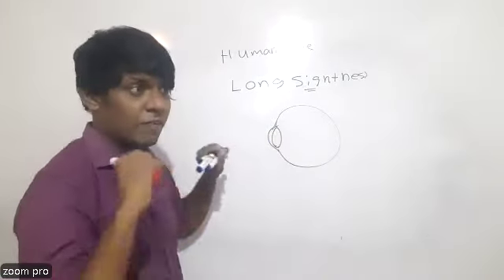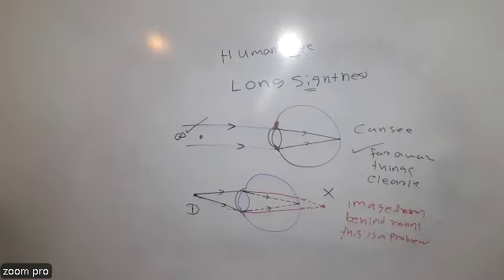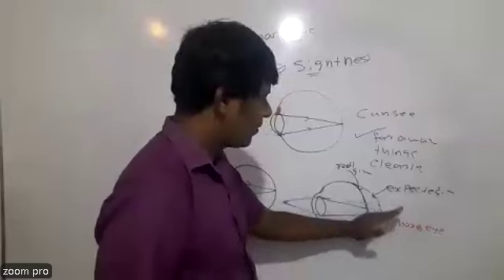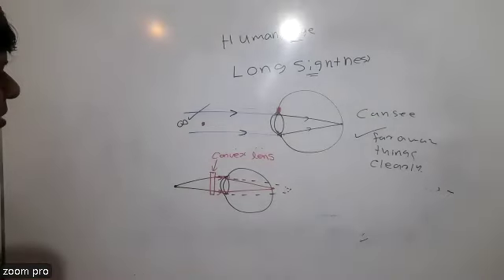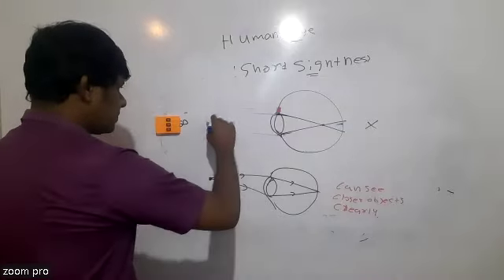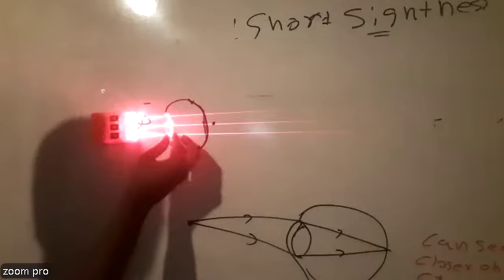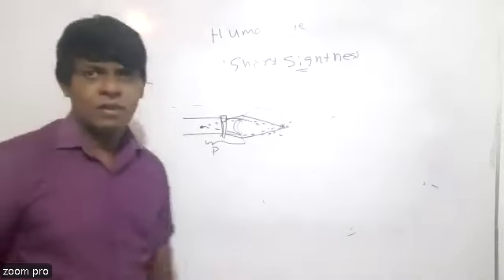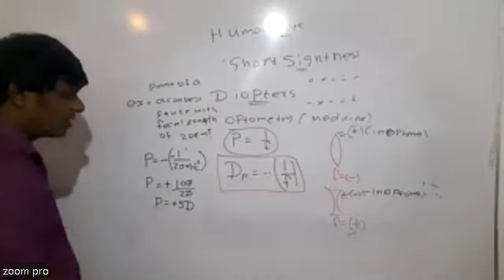Human Eye Physics Theory